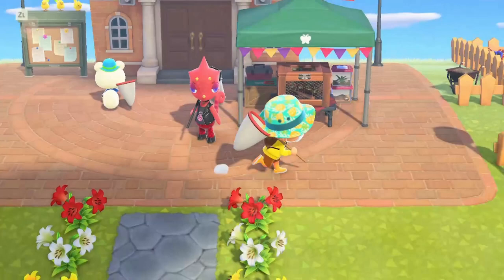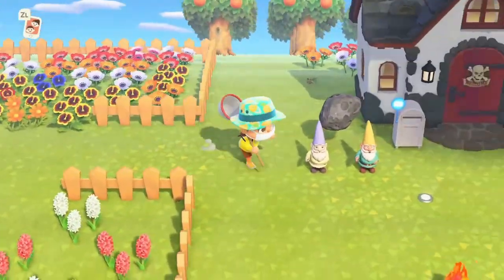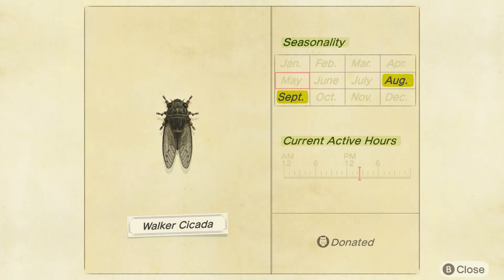How to Catch A Walker Cicada In Animal Crossing New Horizons!